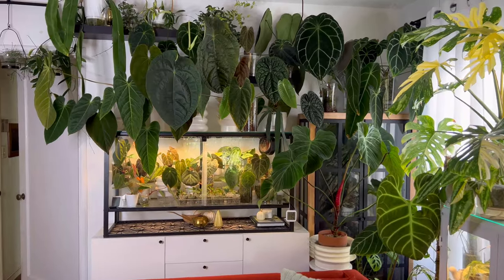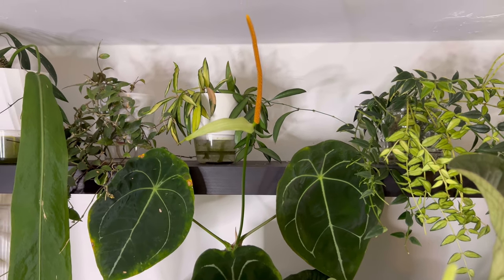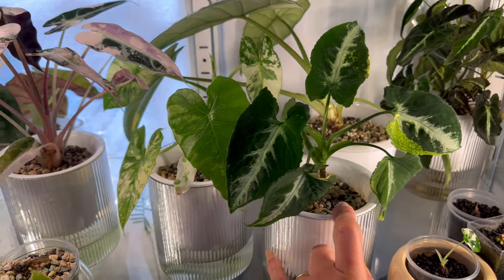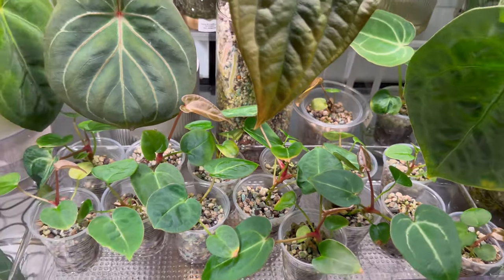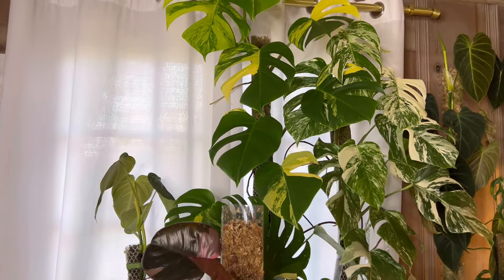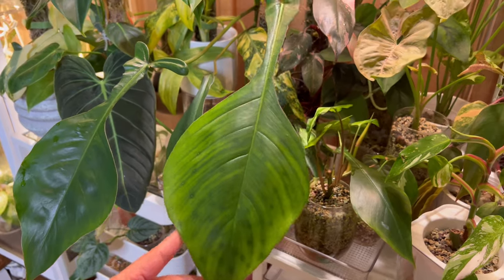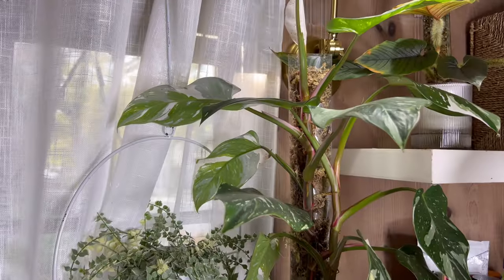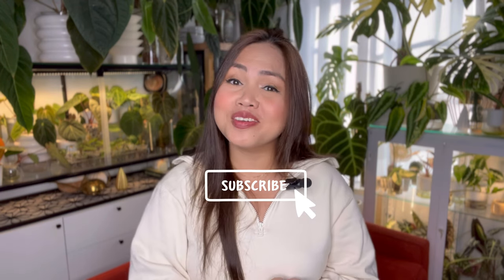300+ PLANT TOUR UPDATE | How did I take care of my plants after leaving them for a month? 😎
Well, first of all, Hello!!! I miss you guys. 😍
     How to take care of over 300 plants if you are away for a month or longer? The key is to have your plants in a semi-hydroponics set-up with a self-watering feature.  I understand that this can be very costly if you have a massive collection just like I do, but there are ways to hack this set-up using deli containers or any glass vessels and jars that you might already have lying around your house.  The idea is to have your plants drink from the bottom where you have your water/nutrients reservoir.
In my case, I had my husband who is by the way has zero experience in taking care of plants, to help. Since I already have all of my 300+ plants in Lechuza Pon (I have a video about this in my channel ), plant care was a breeze and with very minimal (just one: RIP Alocasia micholitziana) casualty.  I only needed him because I have seedlings and smaller plants that require his watering but for the most part, my well established bigger pots of plants didn't need him at all. His job was only to add and refill my reservoirs that were completely empty and this requires scanning my entire collection once or twice a month and refill the ones that require more water.
The main thing that made everything easy is having my 300+ plants in Lechuza Pon or semi-hydroponics set-up, I cannot stress this enough. I understand that is often out of stock on some places but there are also DIY options available on the web to achieve similar results.  I am currently working on a DIY pon myself due to the same reason that it is hard to find sometimes so follow along to my plant journey if you don't want to miss this video project.
     Thank you all so much for your support and I hope you enjoy the Plant Tour winter update! 😘💚

love,
Peachy